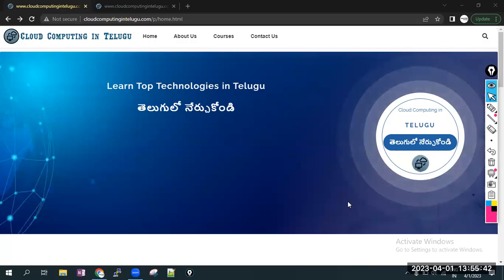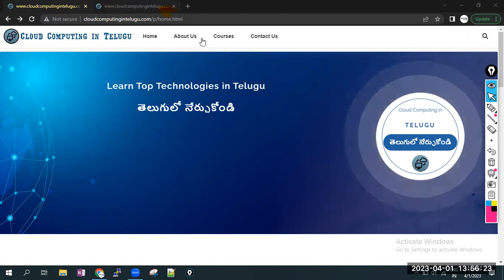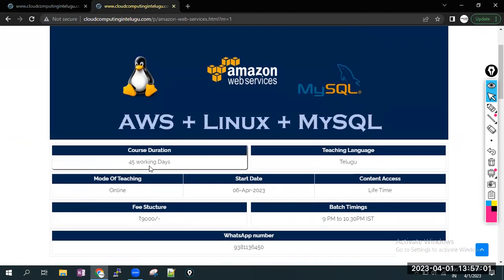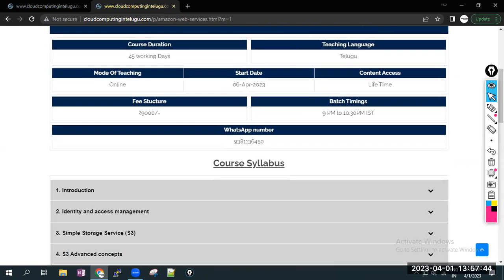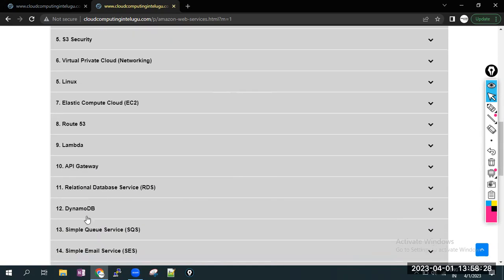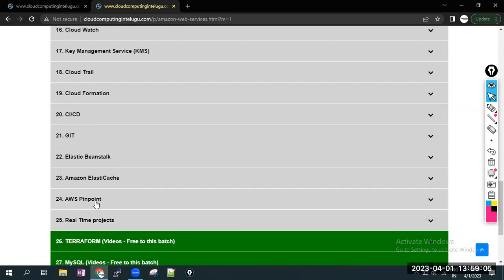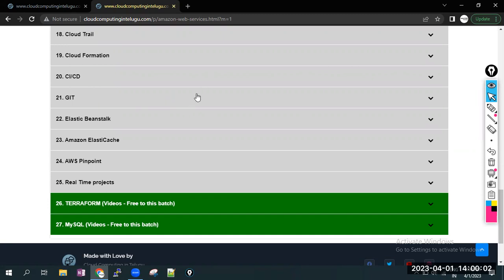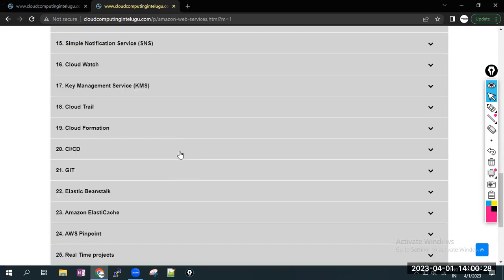Announcement#1 | AWS Training 06-Apr-2023 batch | Cloud Computing In Telugu | +91 9381136450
Zoom Meeting link

Passcode: 225915

AWS+Linux+MySQL
Batch Starting Date : 06/Feb/23
Class Time : 09.00 PM to 10.30 PM IST
Duration : 45 working Days
Course Fee : 9k ( 2 Installments 10000 : 5k + 5k )